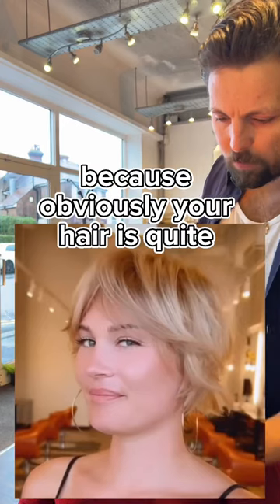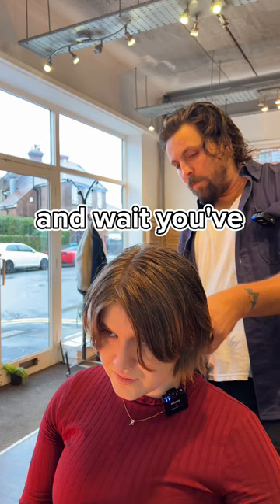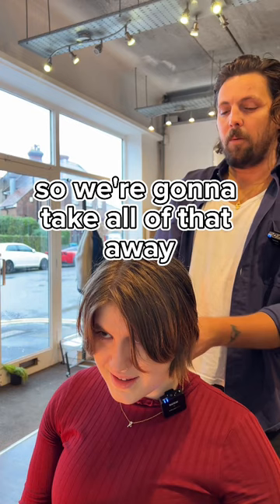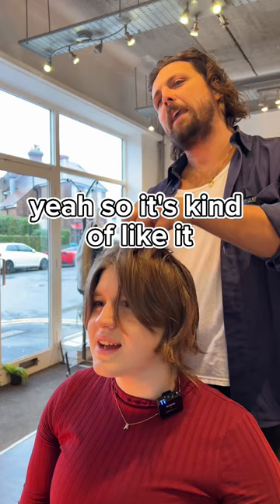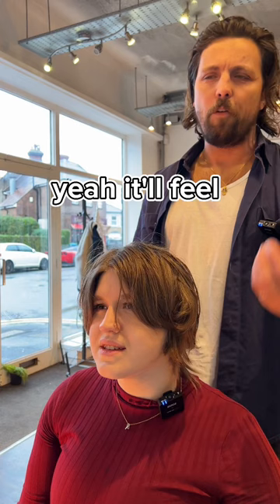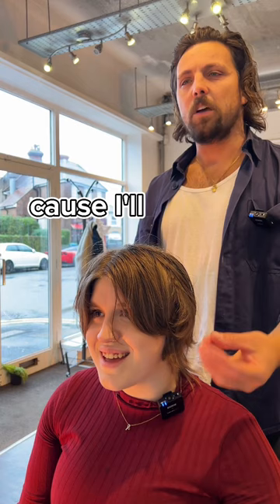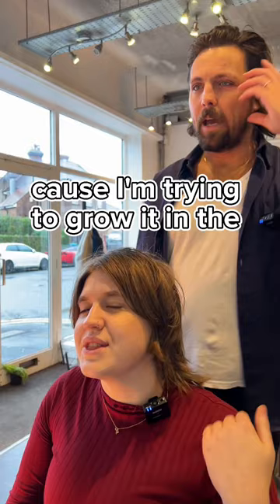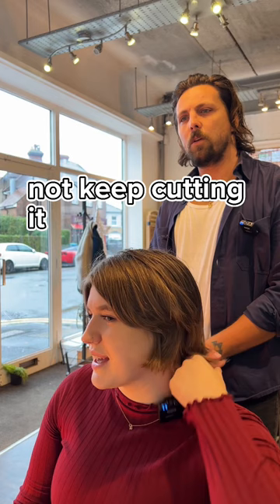Textured Bob Consultation